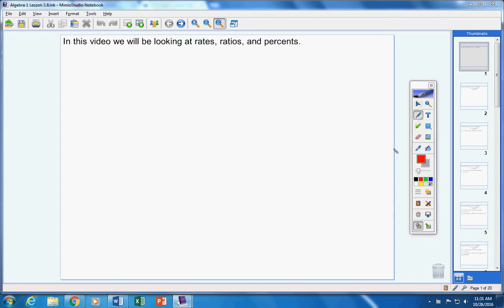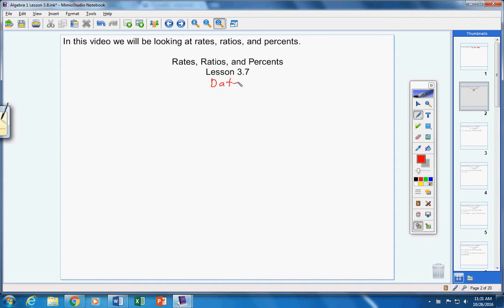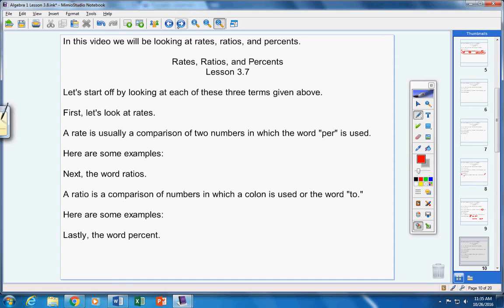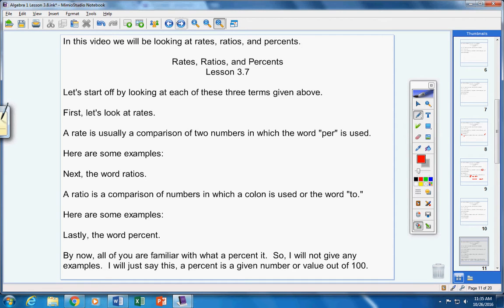Algebra 1 Lesson 3.8